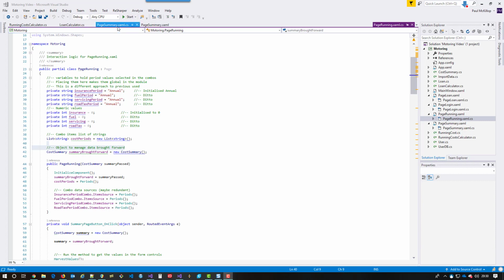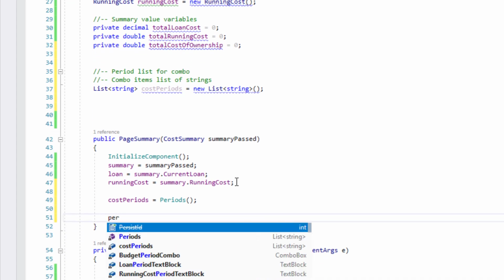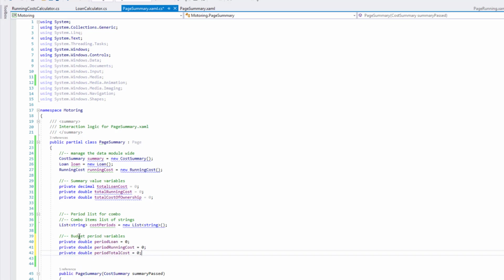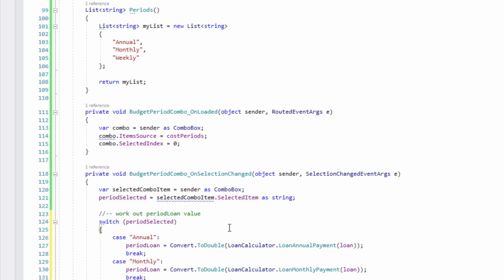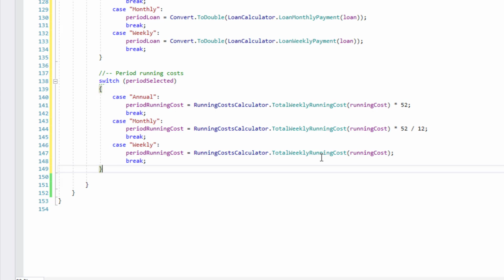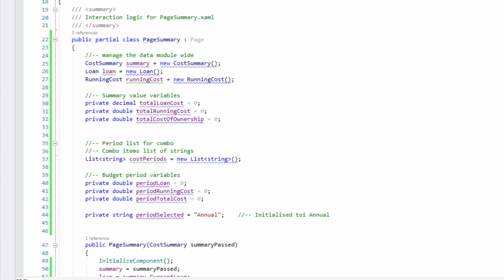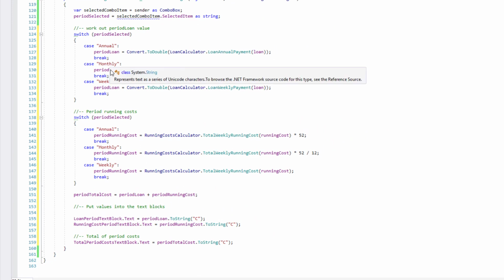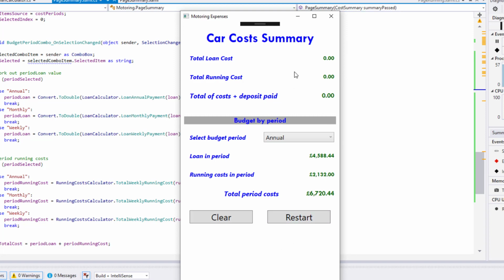28 046 Summary Part 2 Budget Period Costs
Second part of the summarry allowing the user to select Annual, Monthly or Weekly budget costs for owning and running the car.